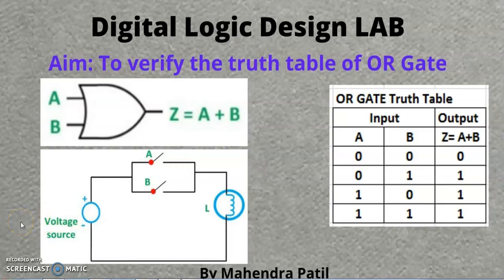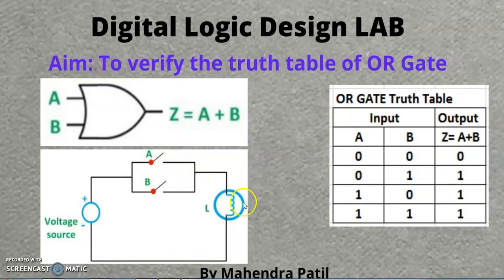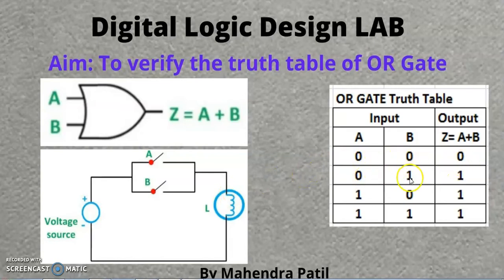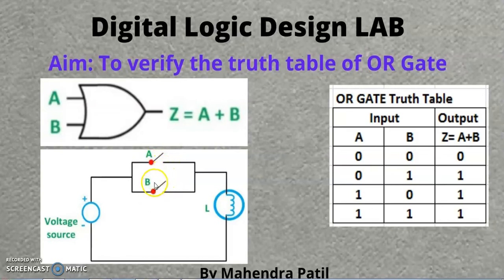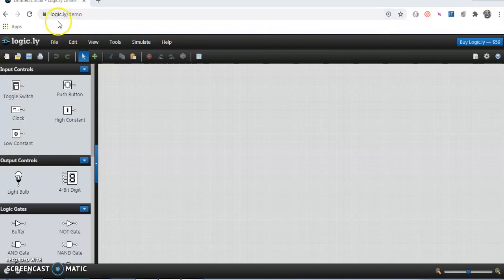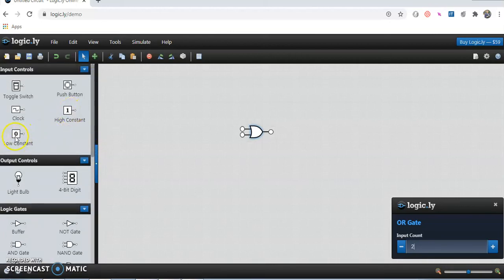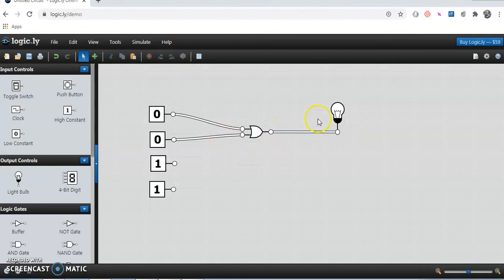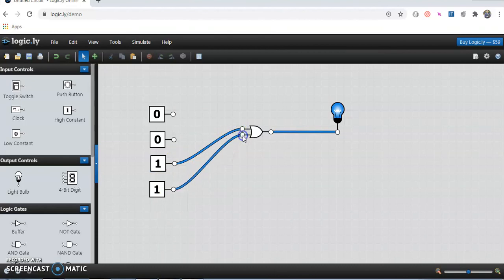OR GATE implementation using the online simulator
In this video you will learn and verify the truth table of OR Gate using the online simulator